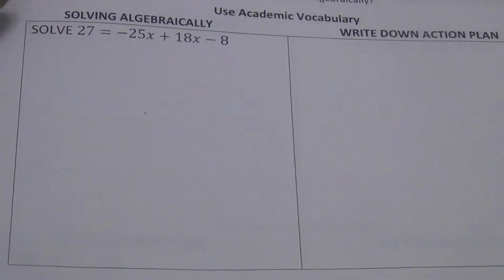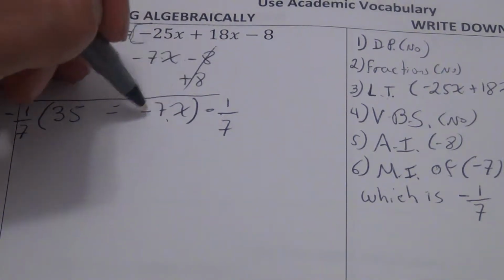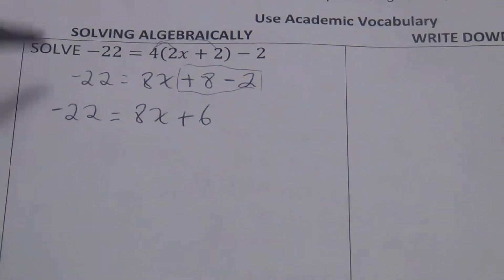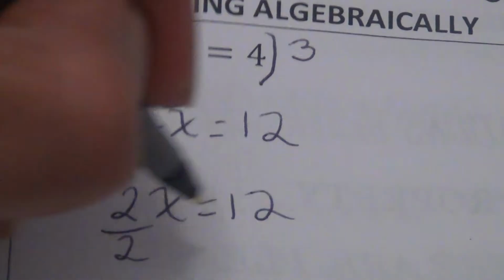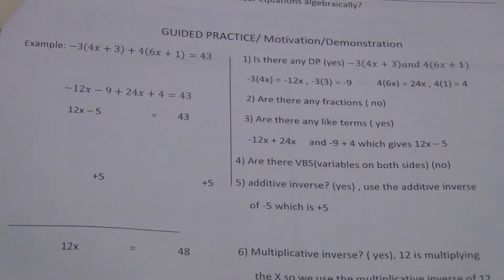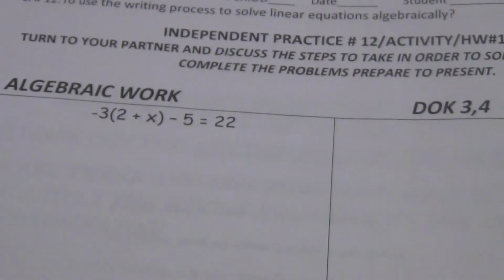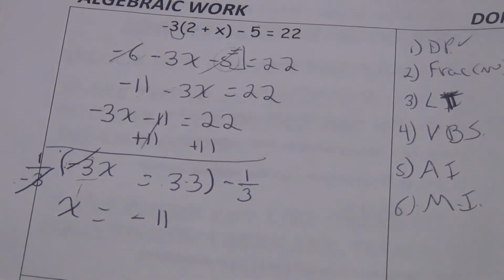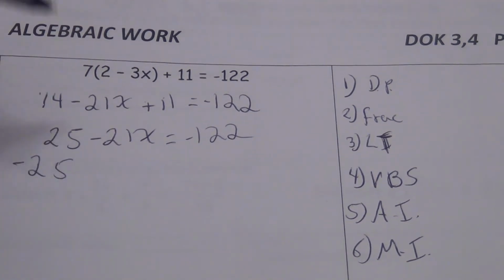beker cc algebra LI #12 solving linear equations part 7